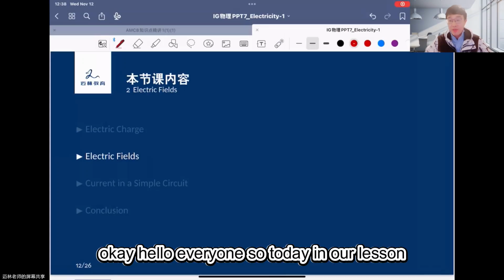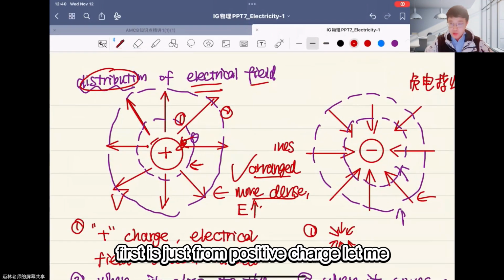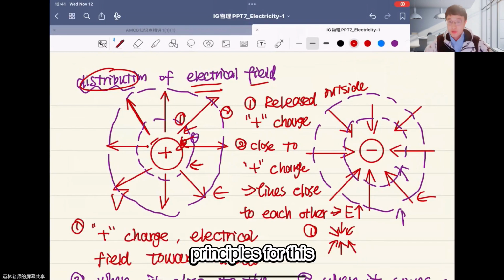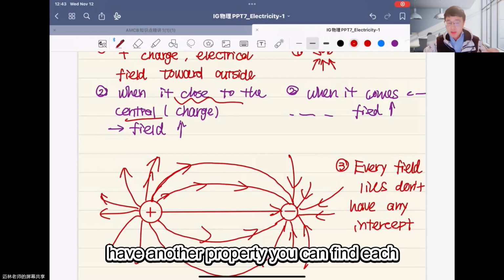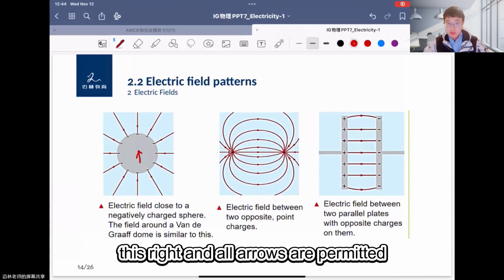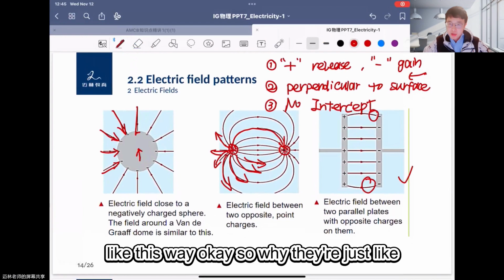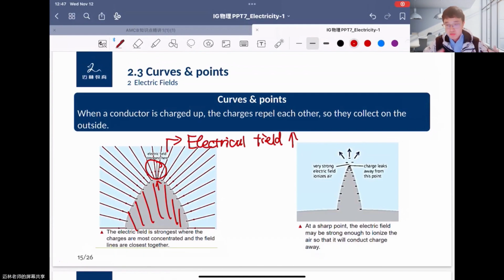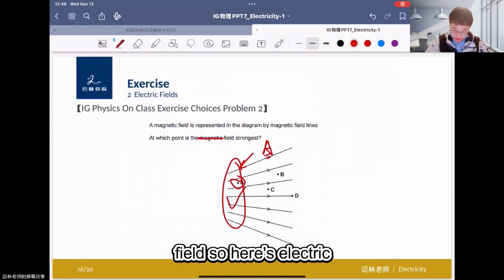IGCSE Physics 0625 | Electric Fields Explained Clearly | From Zero to A★ with Mai Lin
In this lesson, we explore one of the most powerful and invisible ideas in Physics — the Electric Field.

Have you ever wondered why a charged balloon can move small pieces of paper, or how lightning knows where to strike?
The answer lies in the field — an invisible region around every charge that tells other charges how to move.

This episode takes you step-by-step through field lines, electric strength, uniform and non-uniform fields, and real-world applications — everything you need for your IGCSE 0625 exam and beyond.

📘 What You’ll Learn:

Definition of an electric field and its direction rules

How field lines show the strength and direction of forces

Uniform vs non-uniform fields and how to draw them correctly

The concept of field strength (E = F/Q) and its units

Interaction between like and unlike charges (Attraction & Repulsion)

How electric fields affect charged particles and explain spark formation

Common exam diagrams and phrasing tips for Paper 2 & 4

Real applications: photocopiers, precipitators, particle accelerators

💡 Mai Lin’s Tip:
“Imagine electric fields as invisible arrows — the tighter the arrows, the stronger the force. Once you see the pattern, the math will make sense naturally.”

⚡ Why This Matters:
Electric fields are the foundation of everything from circuits and capacitors to atomic and nuclear physics.
Understanding them builds your intuition for how forces and energy work across the entire IGCSE Physics syllabus.

📚 Practice & Revision Links:
👉 Physics Classroom – Electric Fields and Forces

👉 BBC Bitesize – Electric Fields Guide

👉 GCSE Physics Online – Electric Fields Worksheet PDF